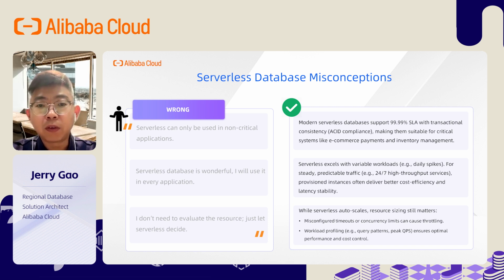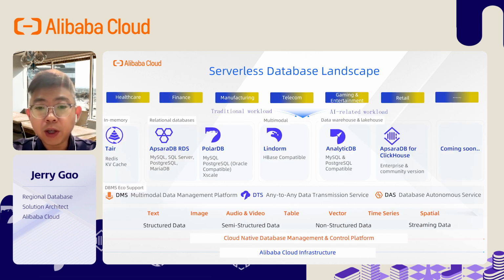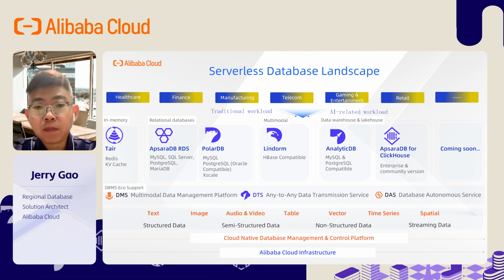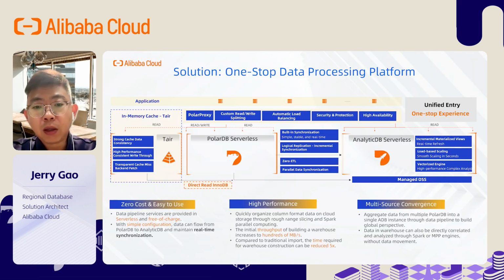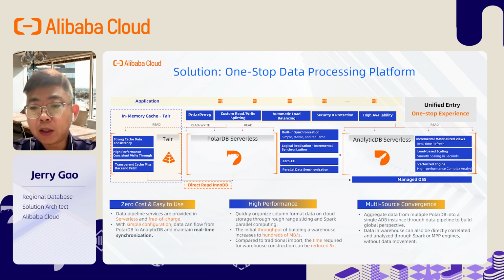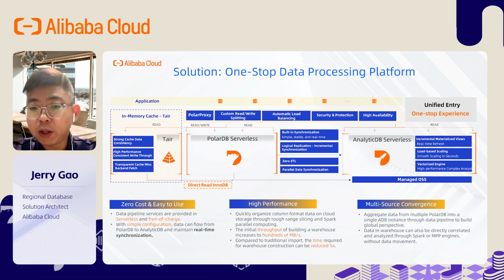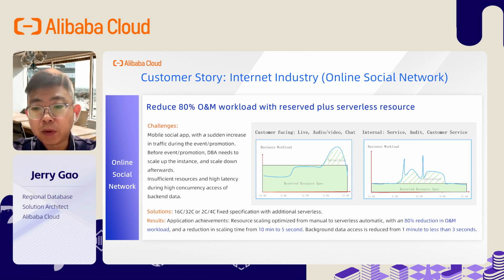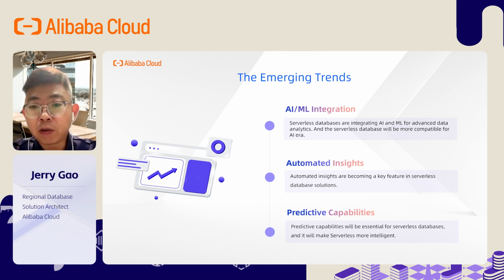The Serverless Odyssey | Serverless Database in Action: Customer Stories & What's Next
This video provides a comprehensive overview of the current state of serverless databases, featuring real-world customer experiences and insights into the future direction of this technology. It highlights the significant benefits that serverless databases can offer organizations in terms of agility, scalability, and simplified infrastructure management.